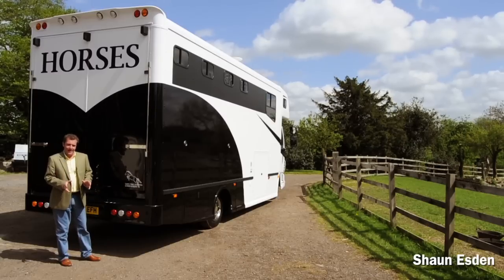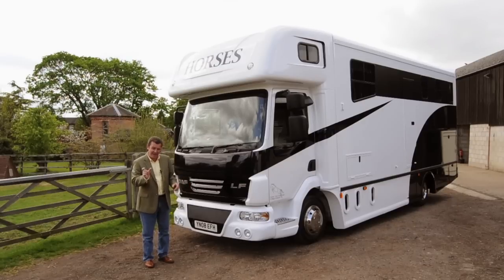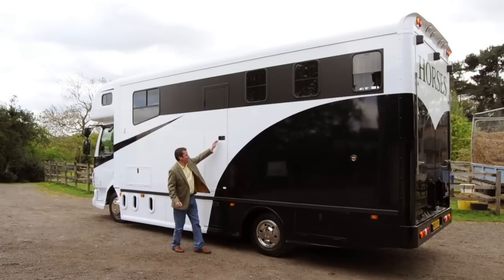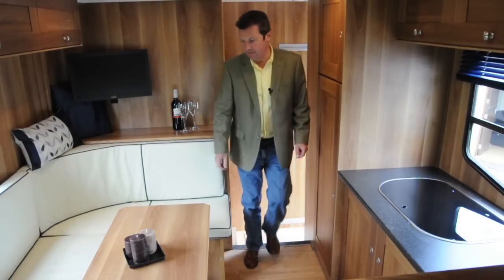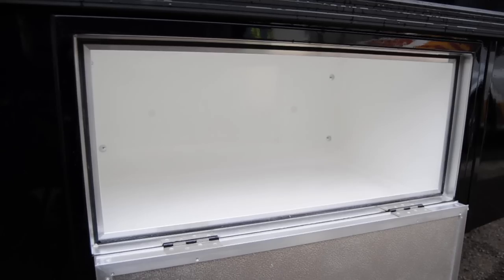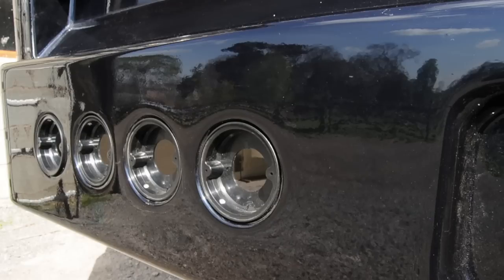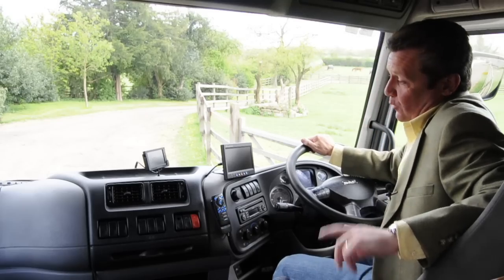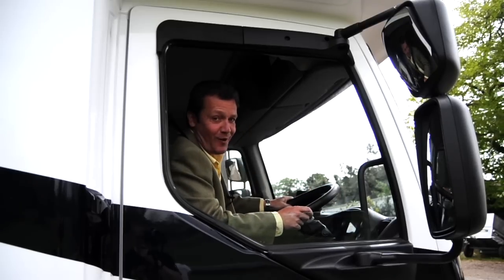Cedars Farm Coach Built Horse Box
This video is about Cedar's Farm Coach built Horse Box service.